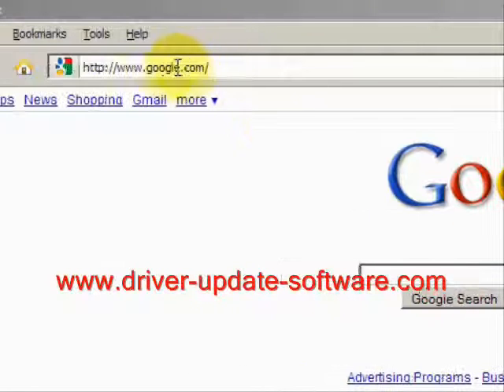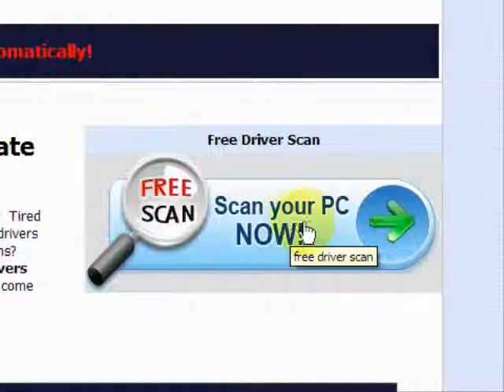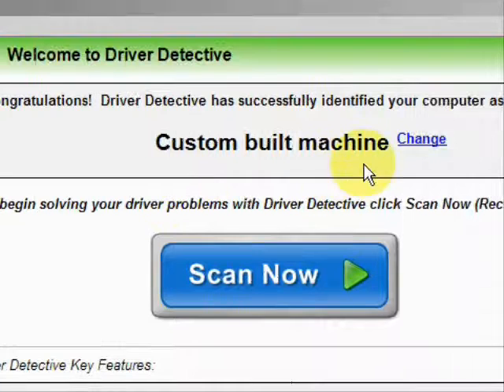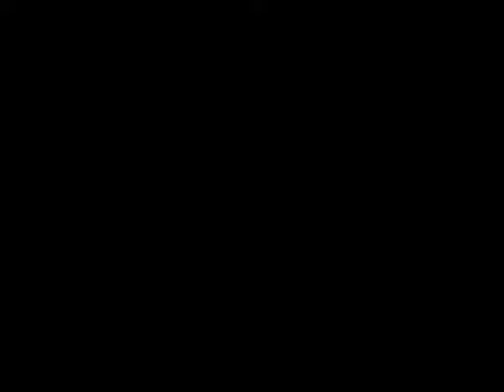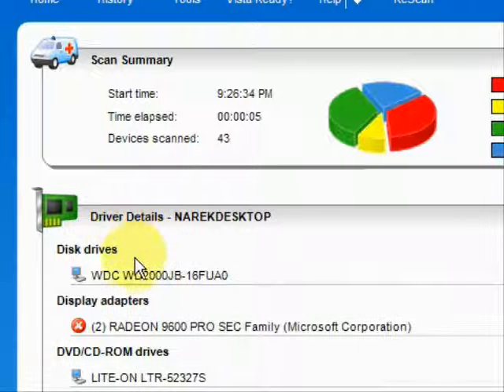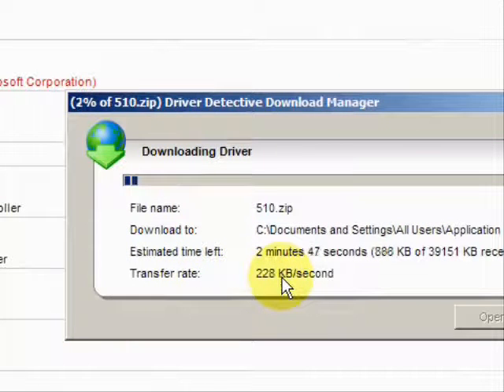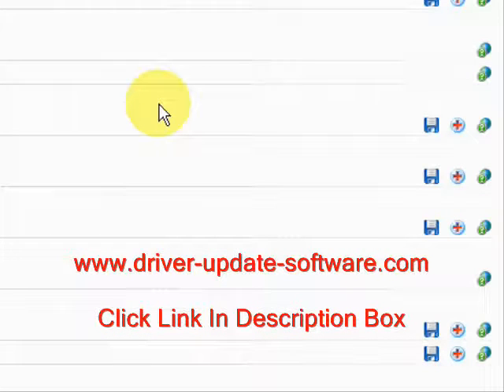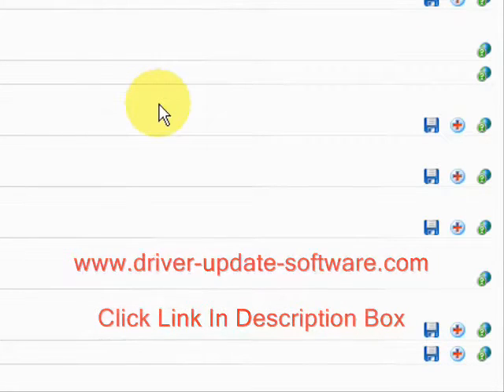How To Update Nvidia Drivers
Do you need to update your nvidia drivers?  Don't feel like searching far and wide?  What if I told you that it was not only possible update ALL your drivers in minutes, but also keep them updated automatically?  Please visit the following website and take advantage of a free driver scan: